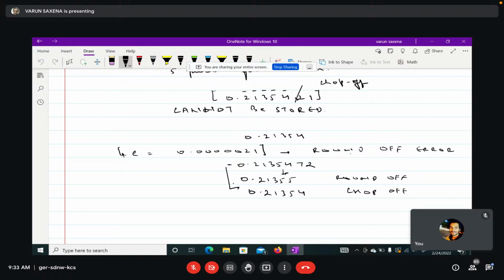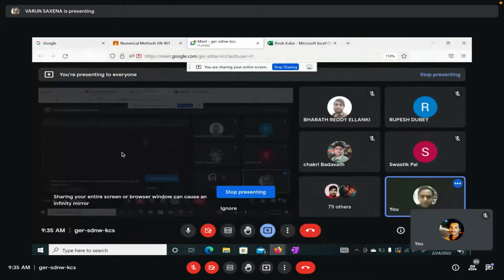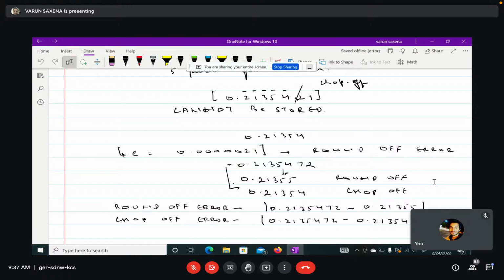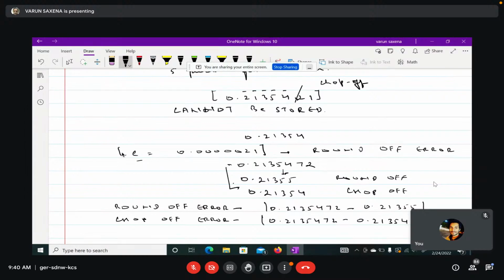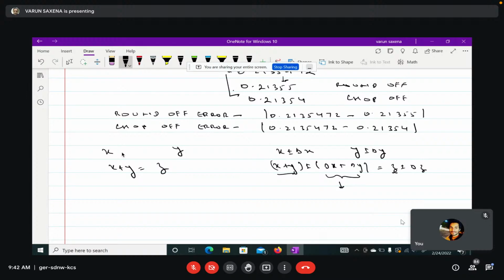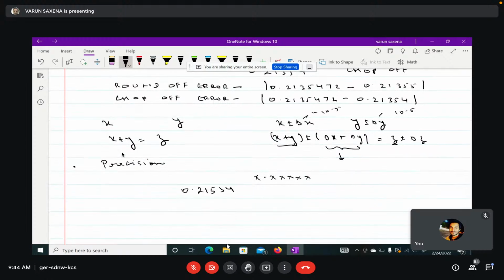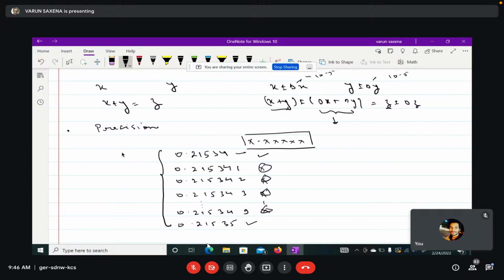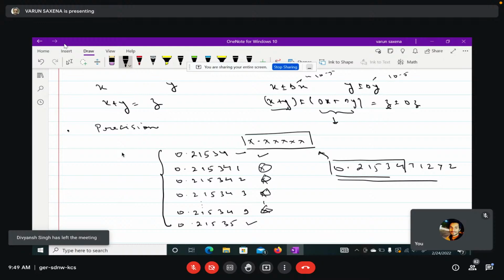NM lec4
exercise 5.2